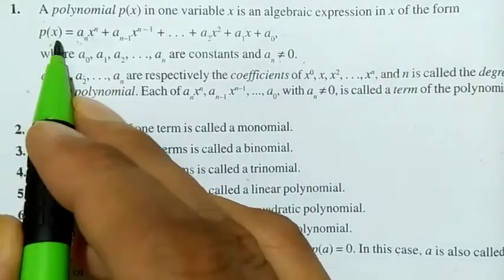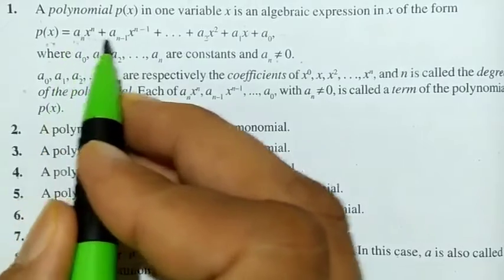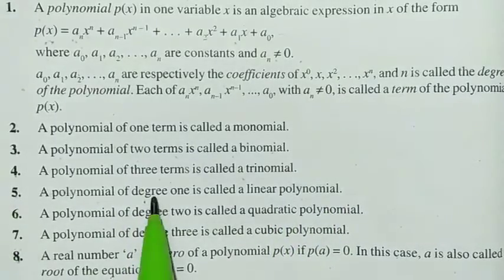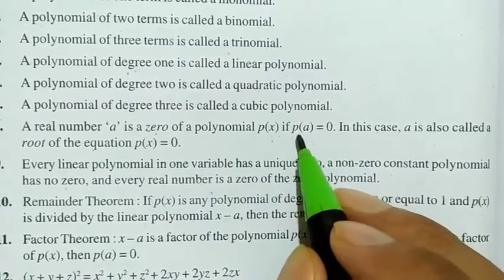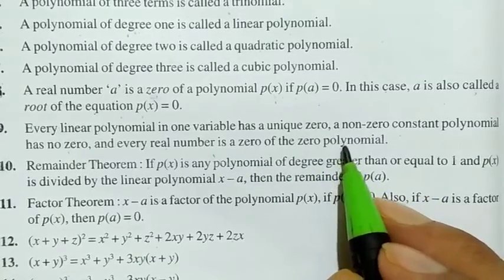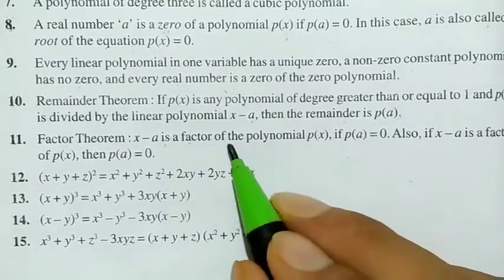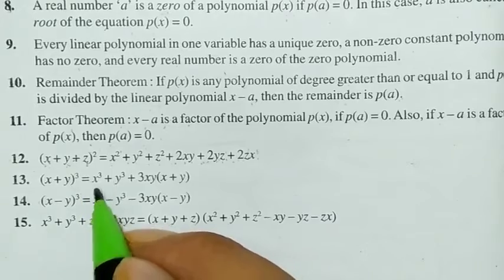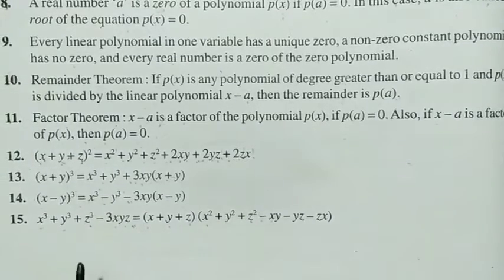Class 9 Chapter 2 Polynomials Maths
CLASS - IX
SUBJECT - MATHS
CHAPTER NAME - Polynomials